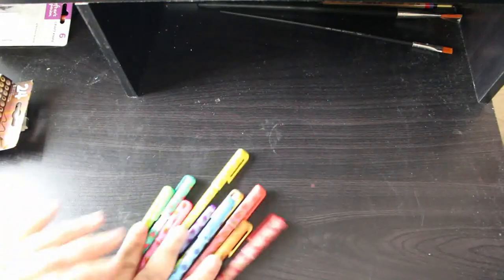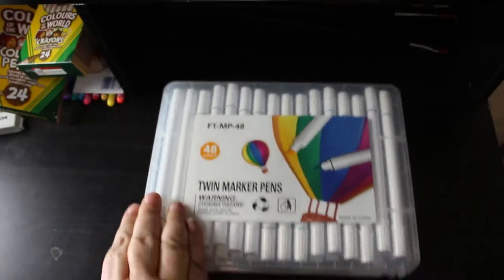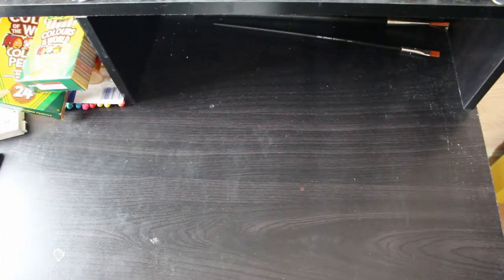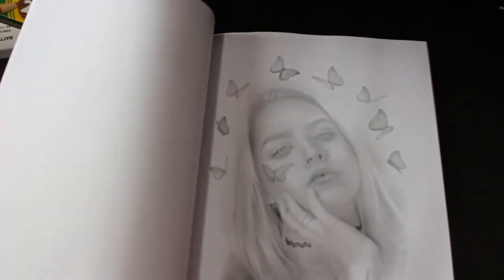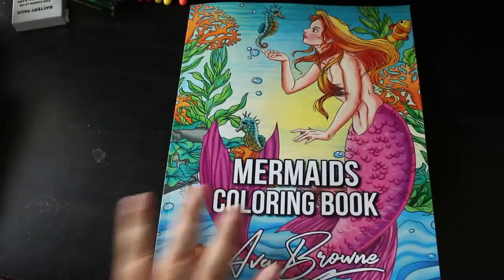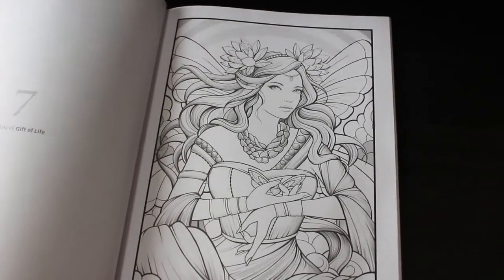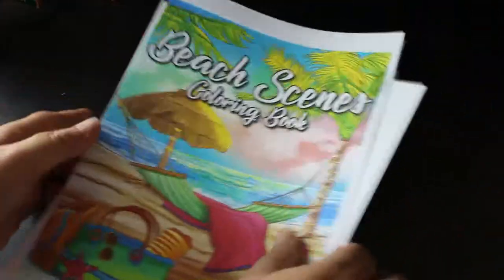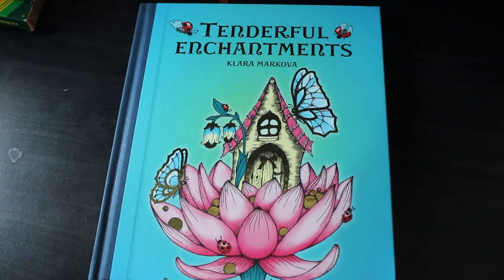Colouring Book and Supplies Haul July 2021